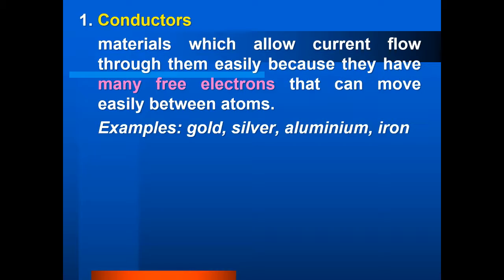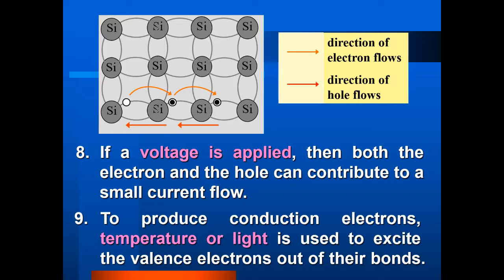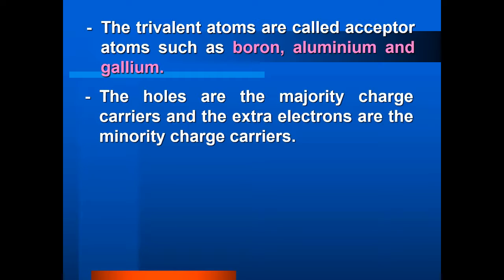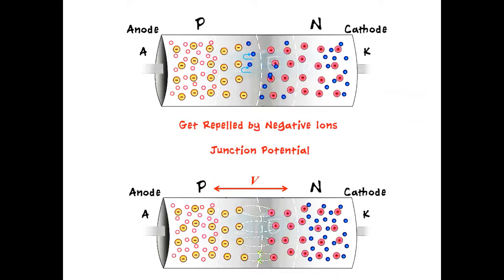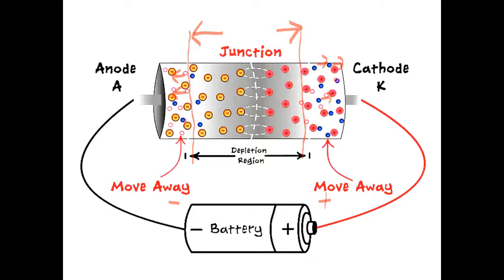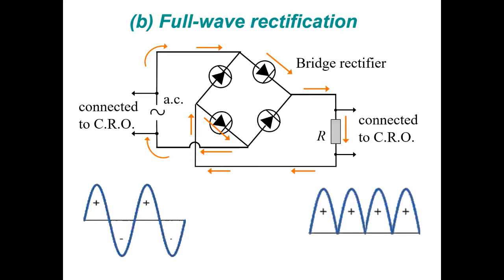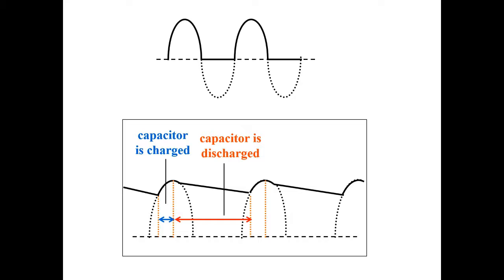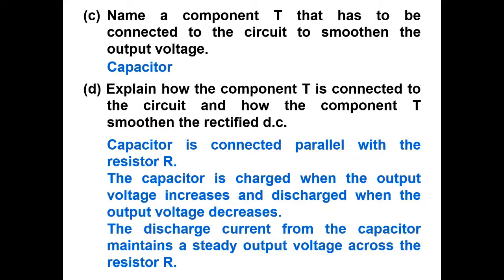Fizik Slot 3 (Semiconductor diode)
Explanation of the subtopic 5.2 regarding the semiconductor diode and discussion of question related.